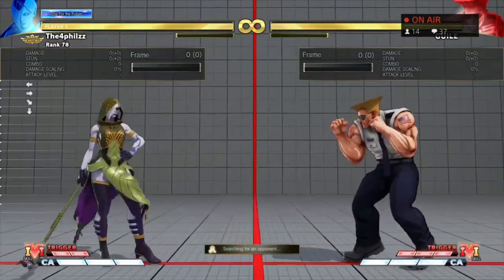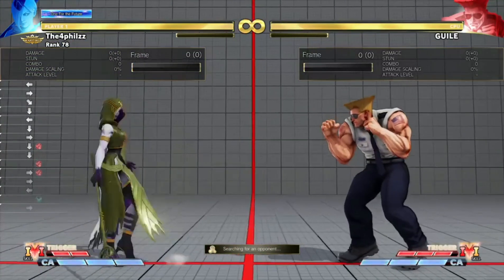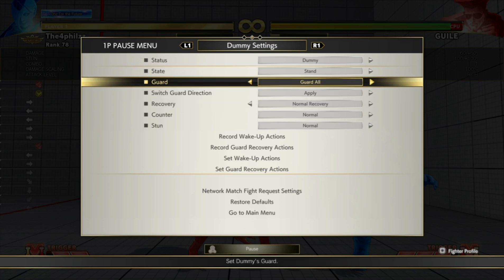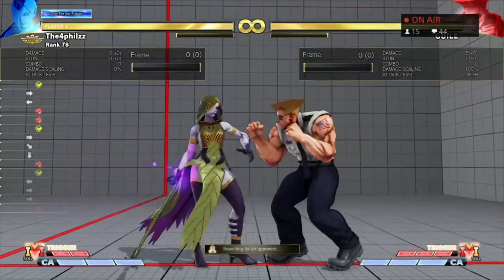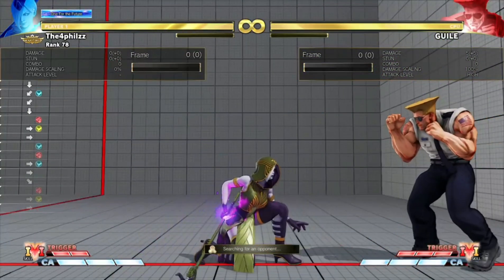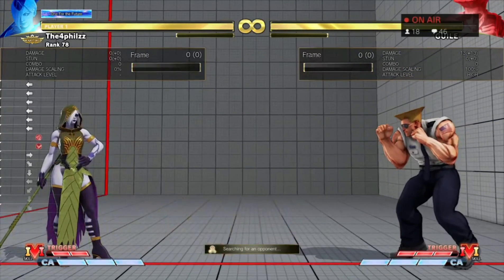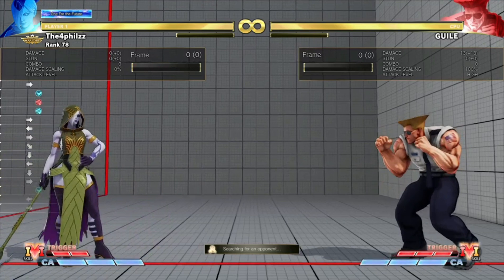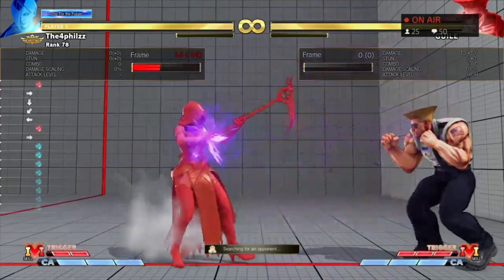HOW TO CHARGE EFFECTIVELY! PART 1